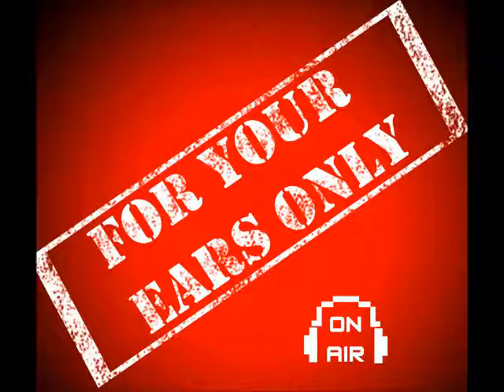For Your Ears Only - May 20, 2012 - Car Buying: The Redesign Discount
Alec Gutierrez, Senior Market Analyst, Automotive Insights, Kelly Blue Book